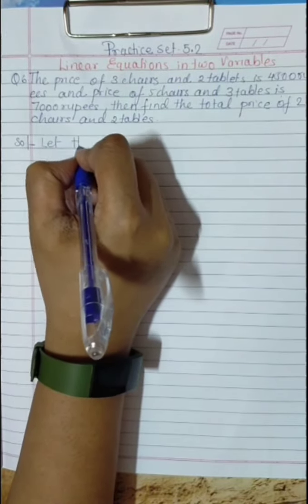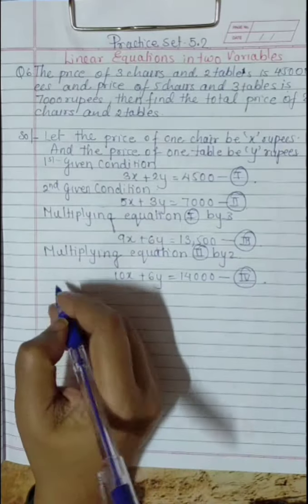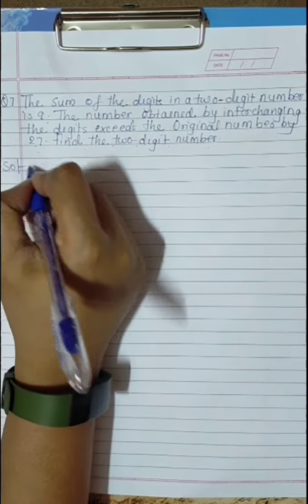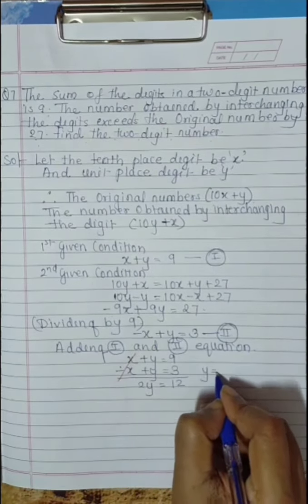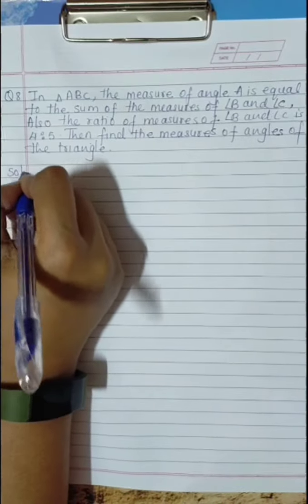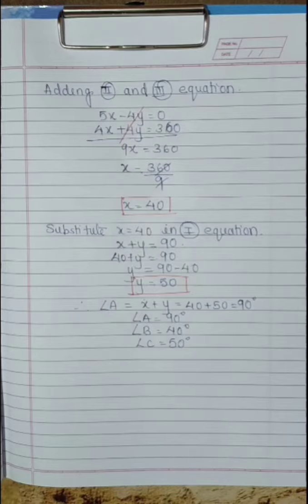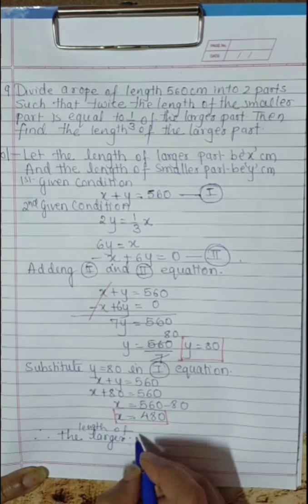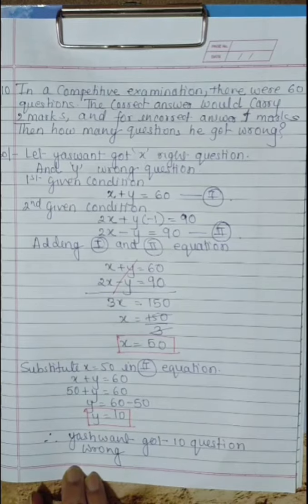9th Maths//linear equations in two variables practice set.5.2//MH BOARD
Practice set.5.2// linear equations in two variables//Algebra 9th class